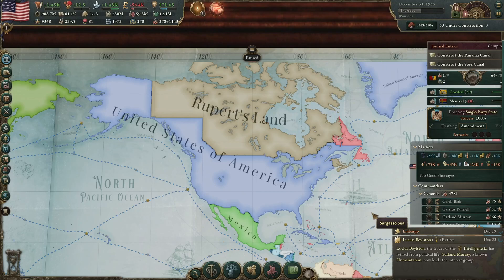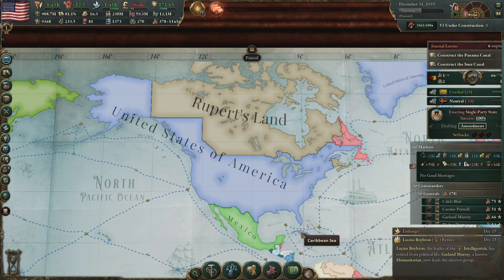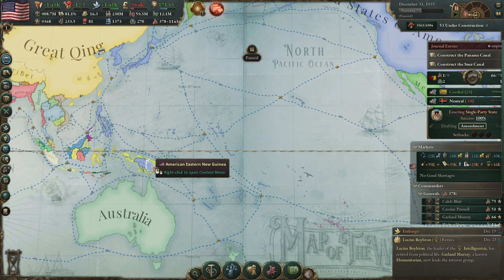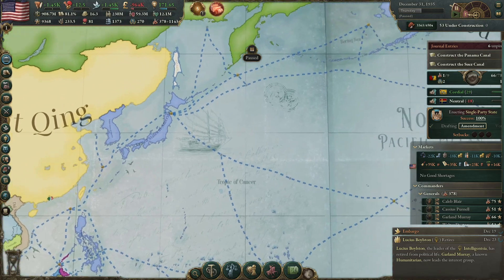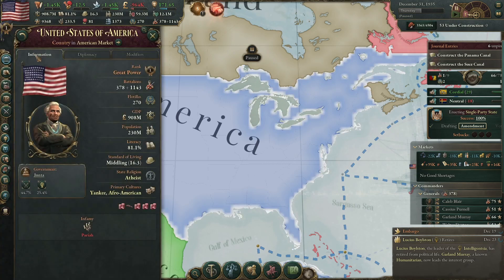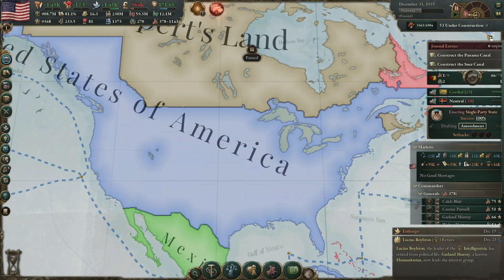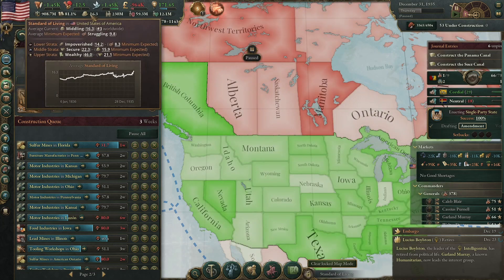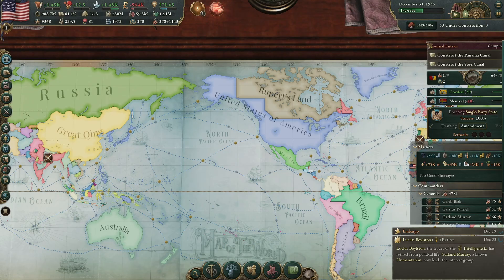Victoria 3 After Action Report #12 USA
Well im doing this for Vicky 2, EU4, HOI4 & now Vicky 3!